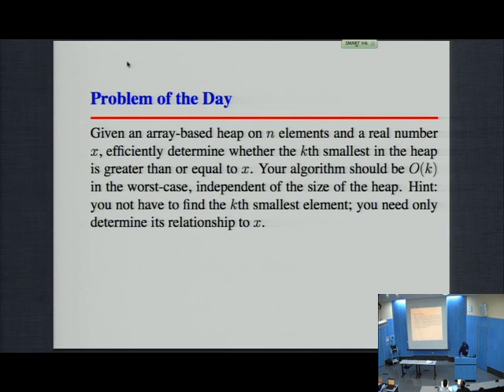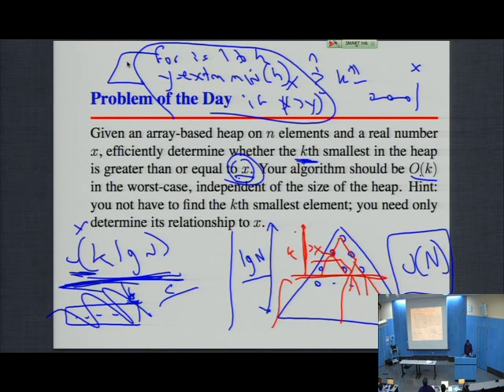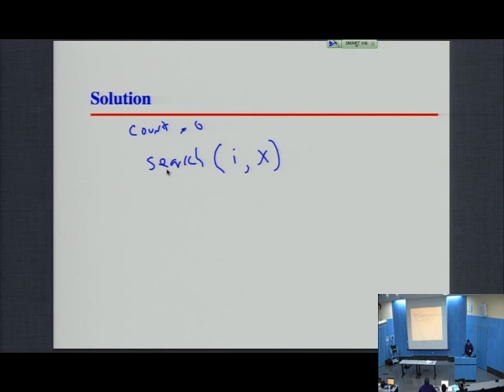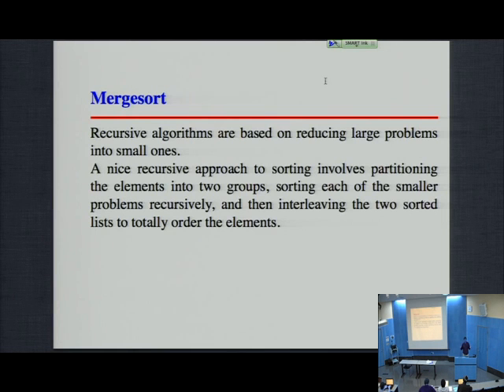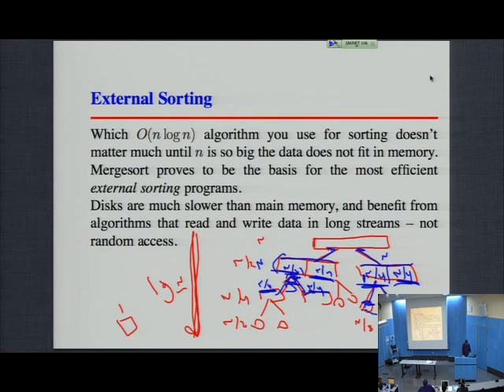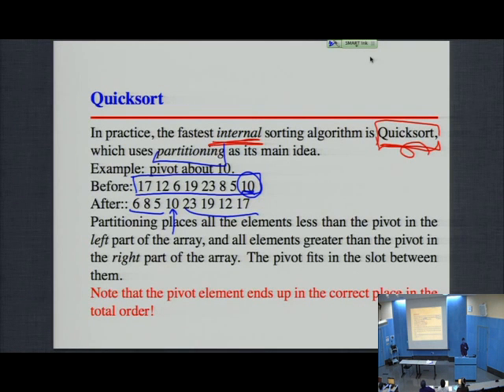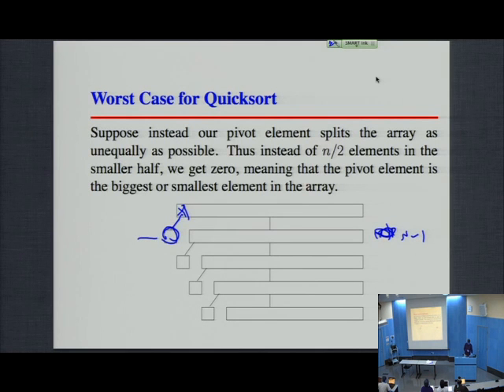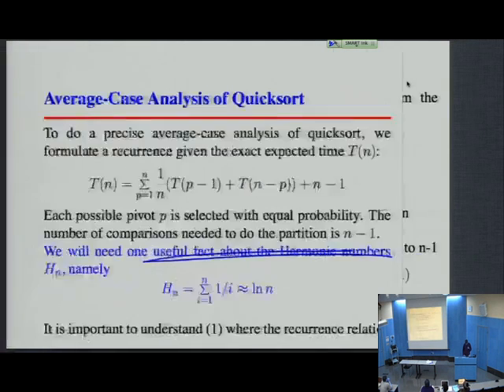CSE373 2012 - Lecture 09 - Sorting (con't)